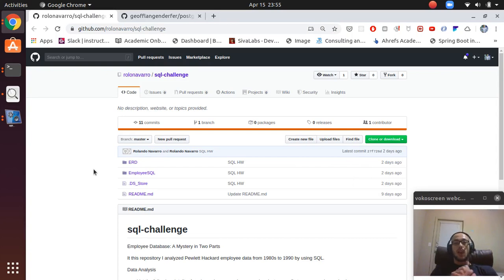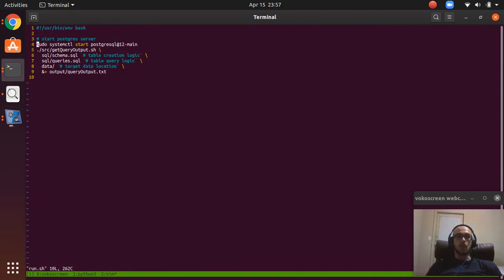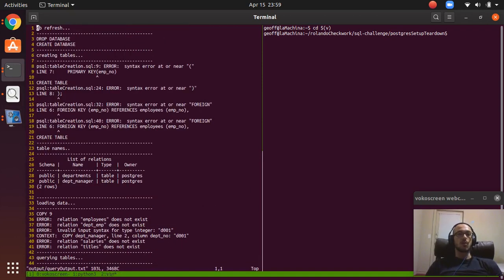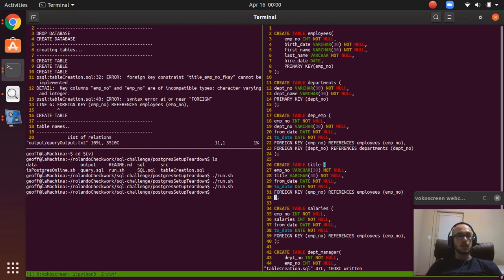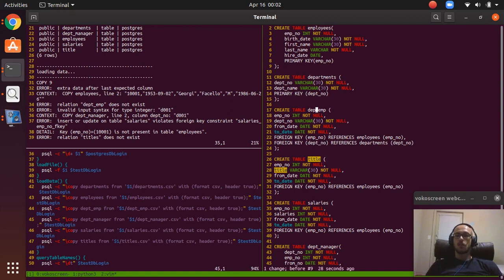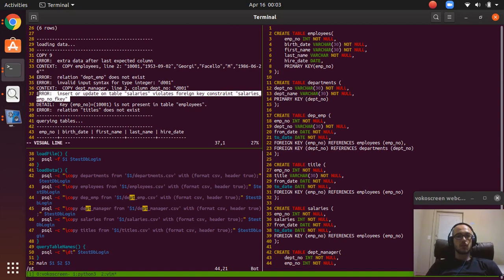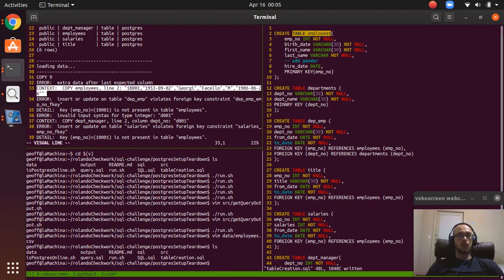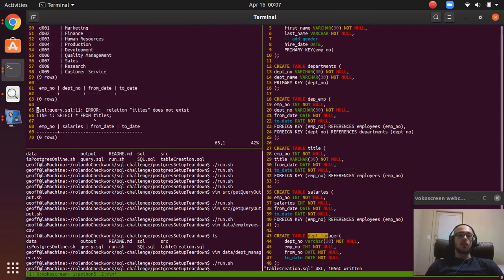postgresSetupTeardown: automating postgres database setup on the command line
This tool automates database setup/teardown it's great for:
- teachers grading multiple sql files
- students testing their query logic